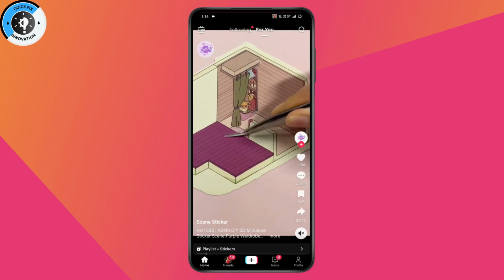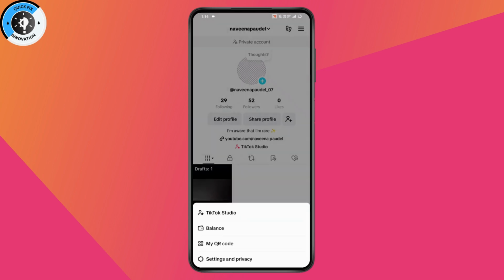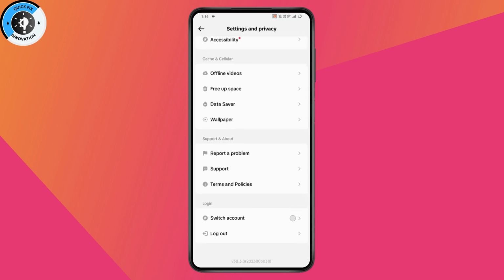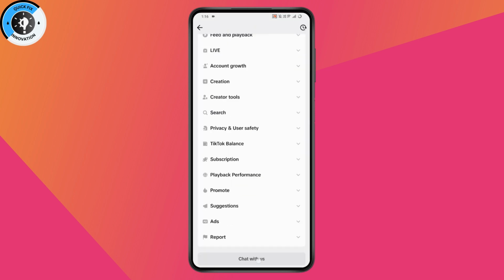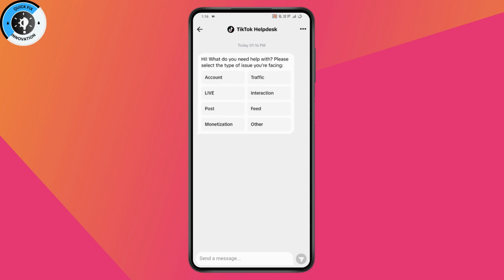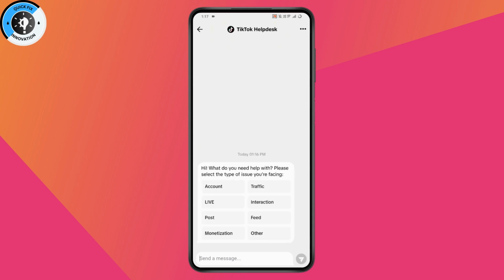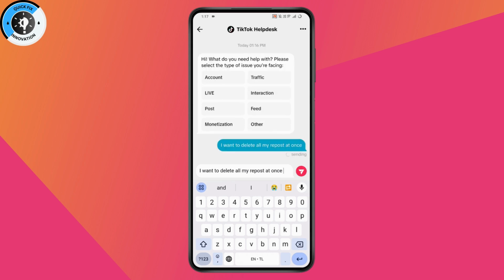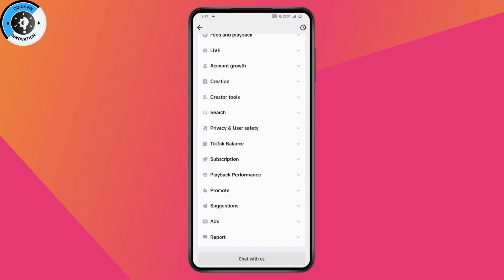How To Delete All Reposts On TikTok At Once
tiktok repost remove
how to remove repost video on tiktok
delete all reposts at once tiktok
how to remove all reposts at once tiktok

Want to delete all your reposts on TikTok at once? While TikTok doesn’t provide an option to delete all reposts in one go, here’s a step-by-step guide to explore alternatives to address this issue.

0:00 - Introduction
0:08 - Opening TikTok and Navigating to Your Profile
0:18 - Accessing Settings and Privacy
0:28 - Finding the "Report a Problem" Option
0:40 - Using the "Chat with Us" Feature or Feedback Page
0:55 - Sending a Feedback Message to Request Repost Deletion
1:05 - Waiting for TikTok Support to Provide Assistance